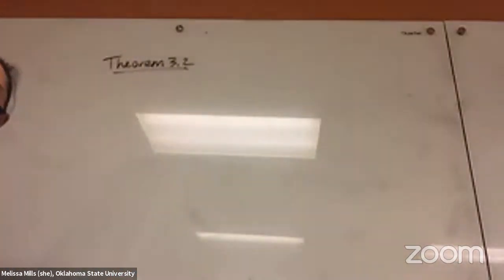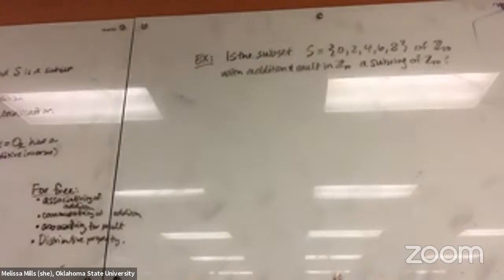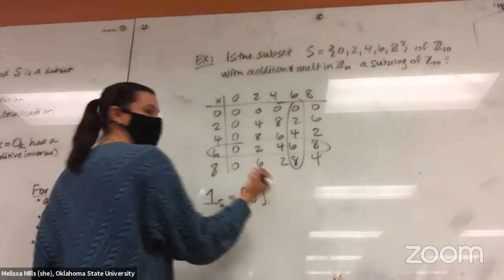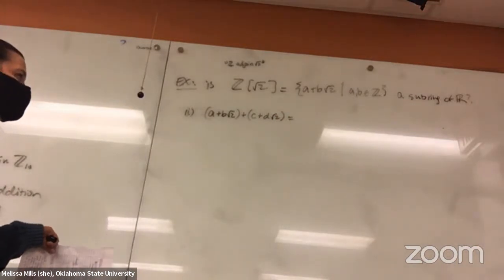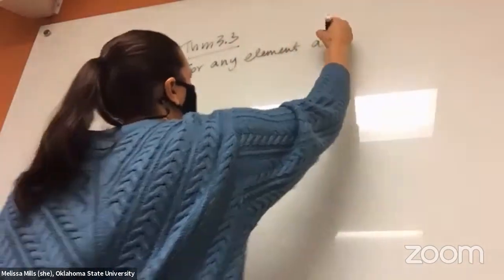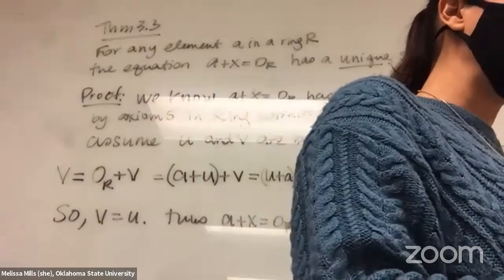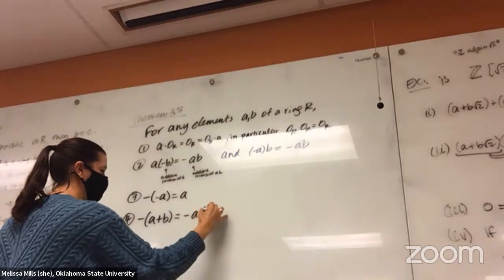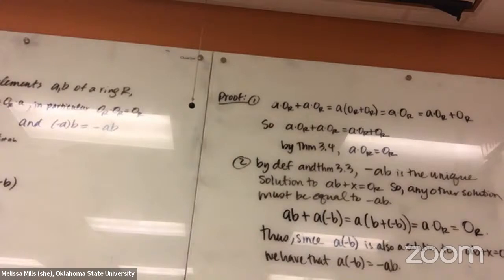Melissa Mills (she), Oklahoma State University's Personal Meeting Room